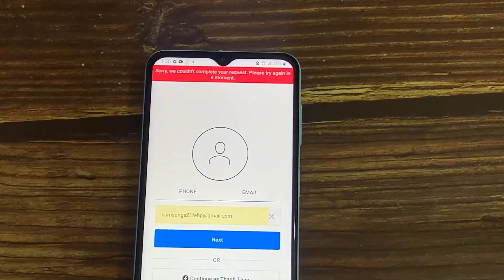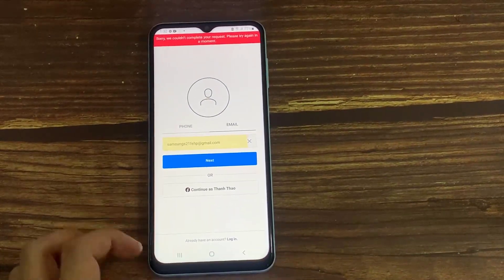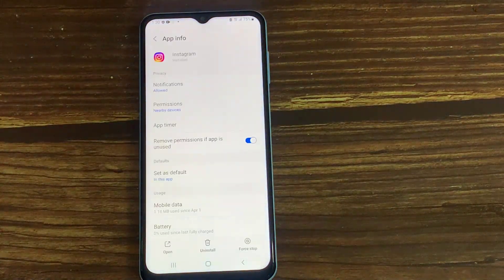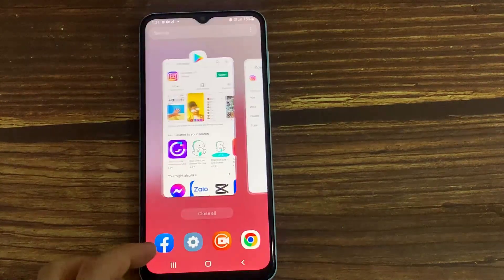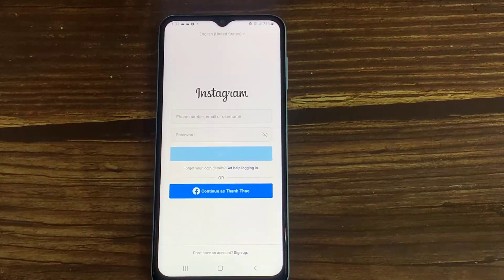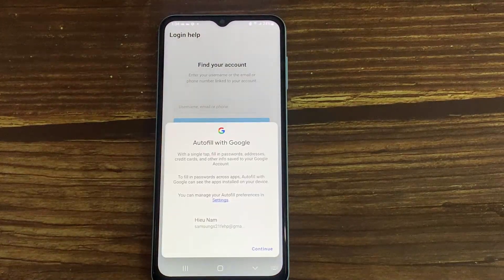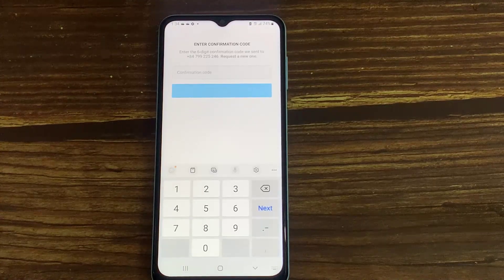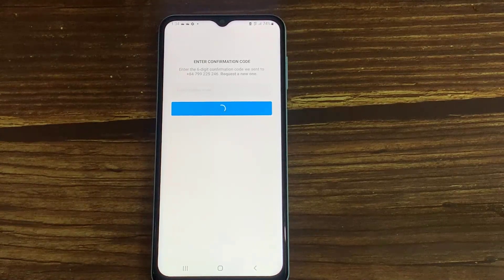Fix Sorry we couldn't complete your request please try again in a moment instagram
This video will show you how to fix login error sorry we couldn't complete your request on instagram.

Always use 2022 released new update of instagram app on your device.

This method works for all android mobile devices such as samsung,oppo,vivo,oneplus,realme,xiaomi redmi or mi phone.

But this tutorial may be not working on ios based iphone and ipad platforms.

Most of the user's are get this issue while using the edit profile section or instagram promotion or qr code or payment section.

At same time if you try to access blocked profile it shows that same message.